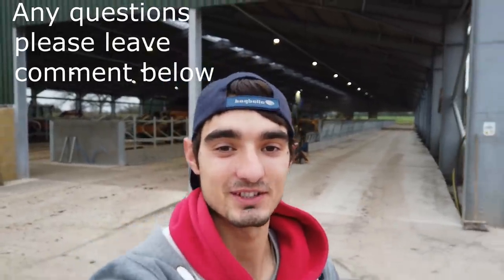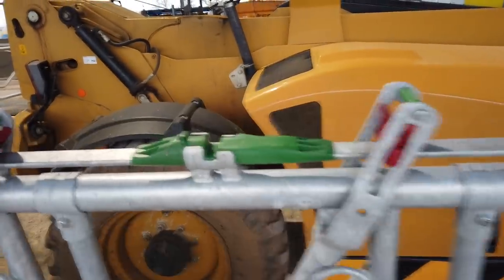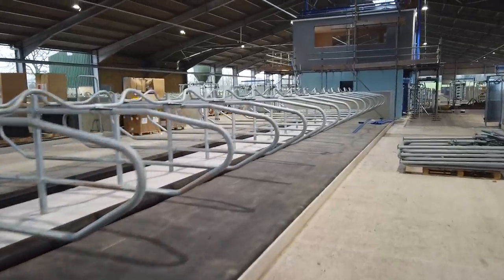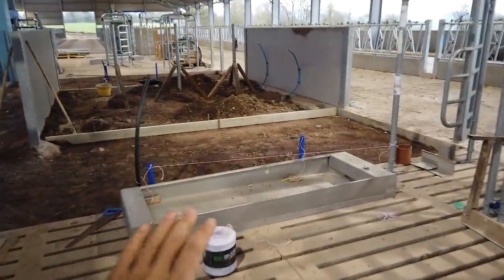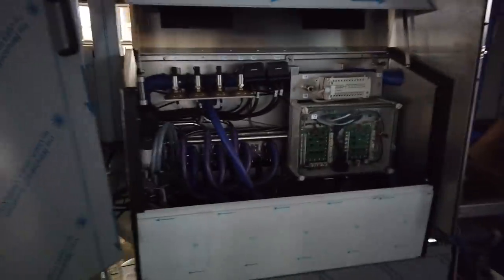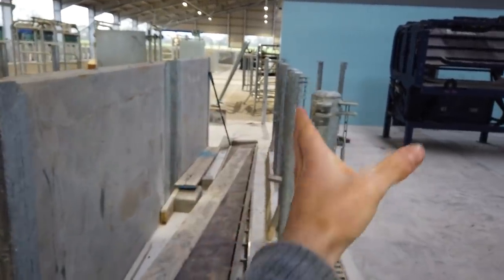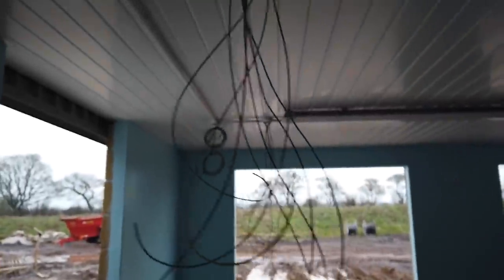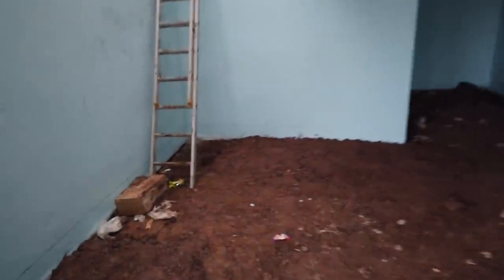New Dairy Building BIG Update!